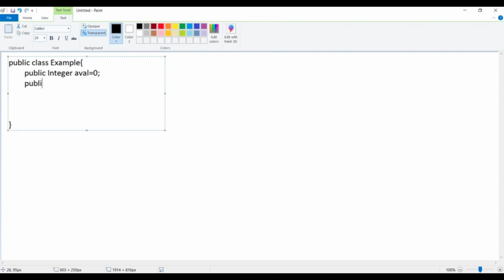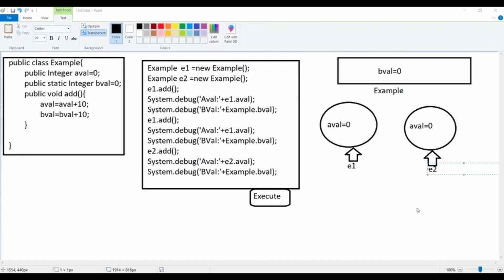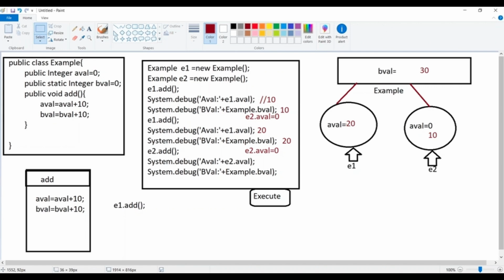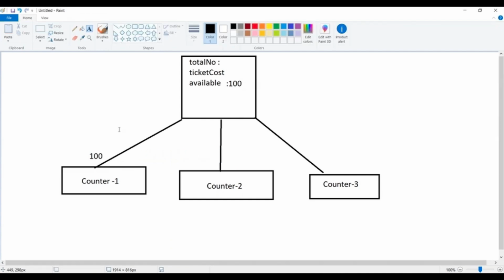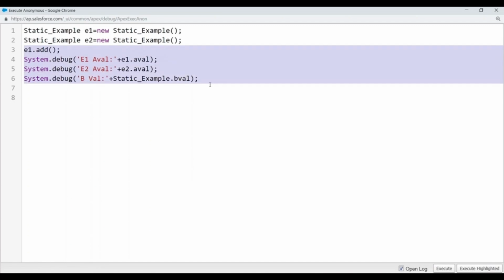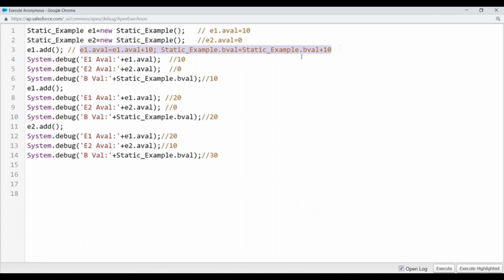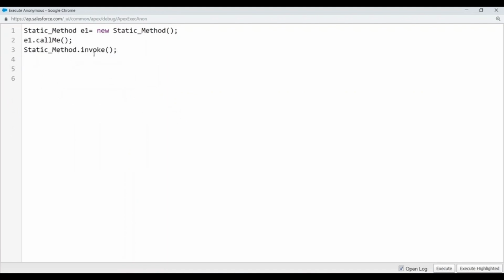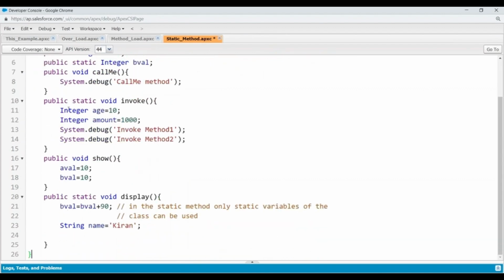Salesforce Apex Oops Concept - 9